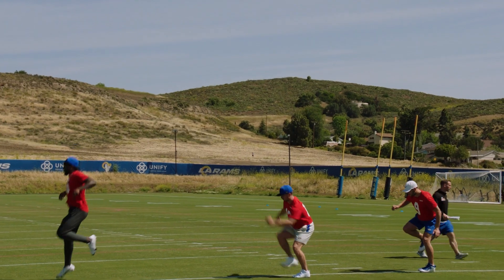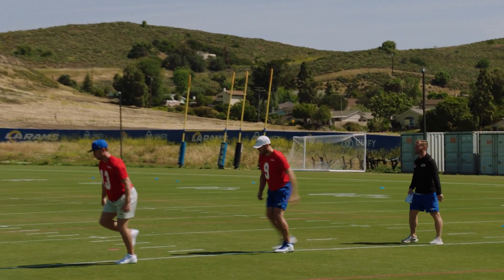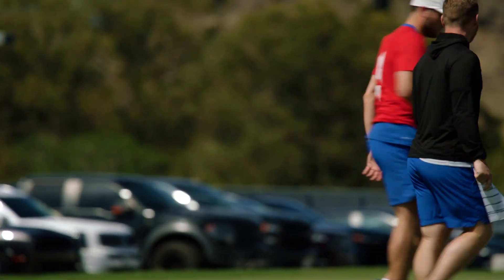"Are You Mic'd Up?" Coach Zach Witherspoon Mic'd Up For Rams Offseason Workouts With QBs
Watch and listen to Los Angeles Rams assistant strength & conditioning coach Zach Witherspoon mic'd up at offseason workouts.